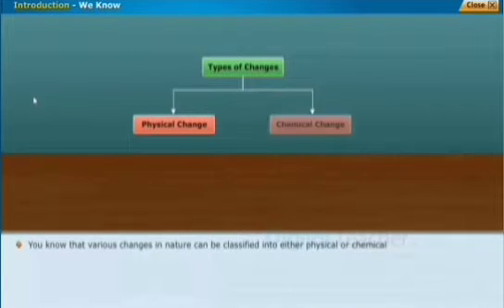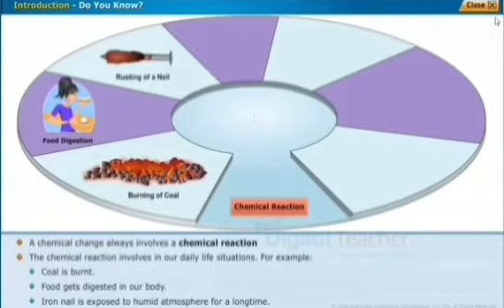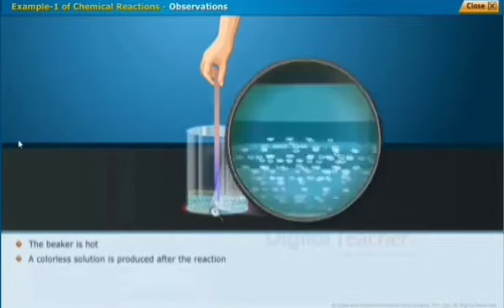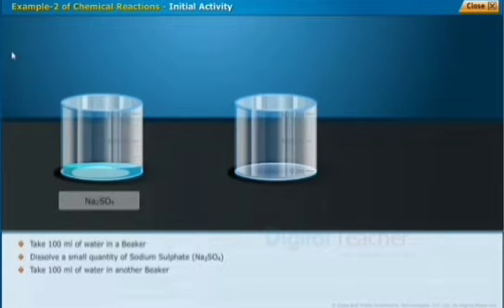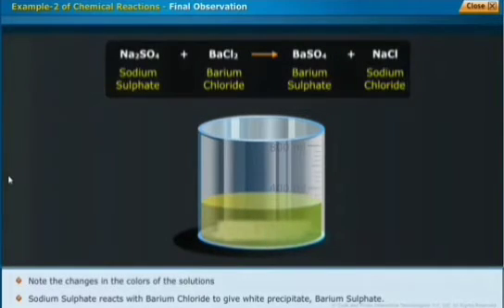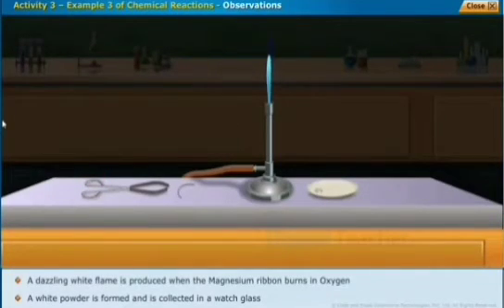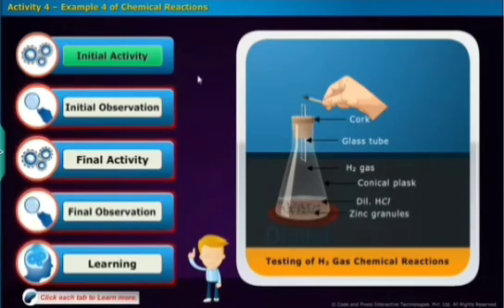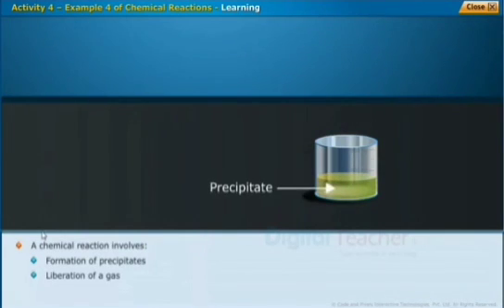Chemical Reaction by Deepak Jalan Sir(DJ sir).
Chemical Reaction Activity